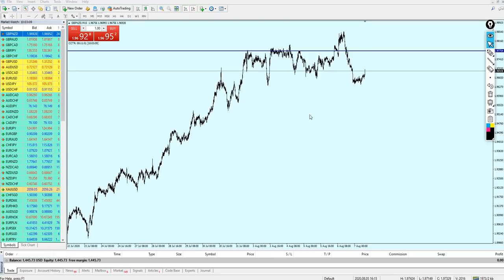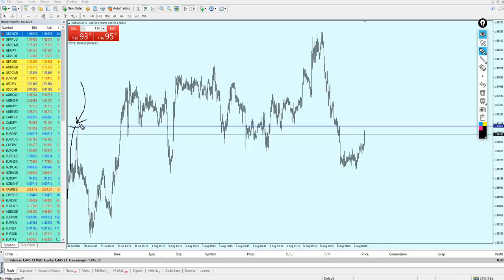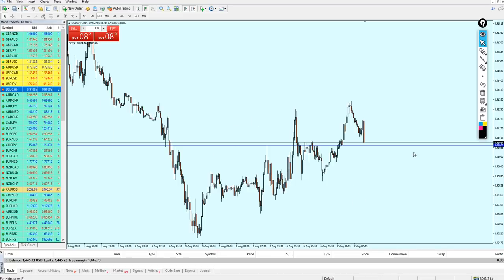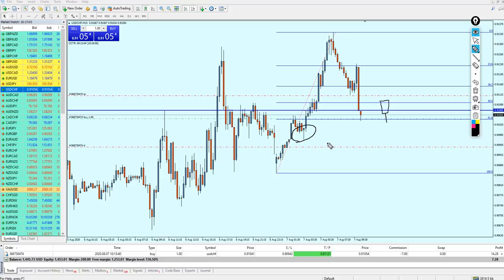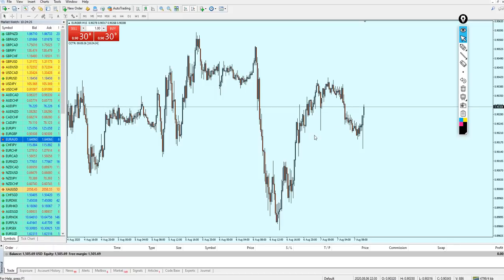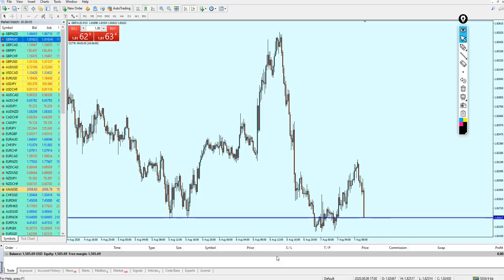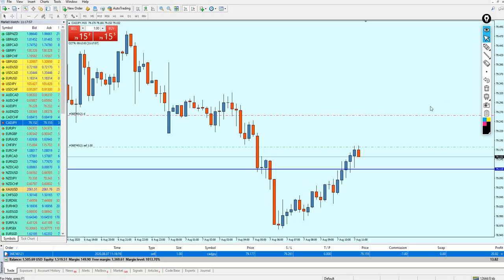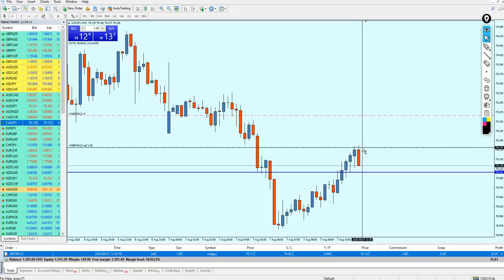Live Trading: Let's Predict The Market!